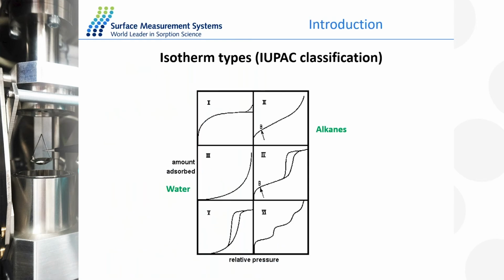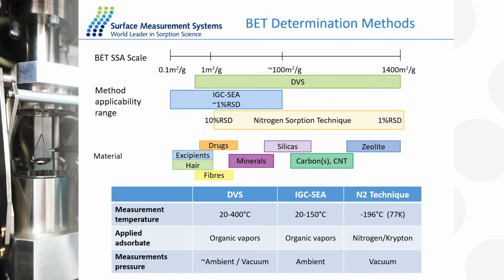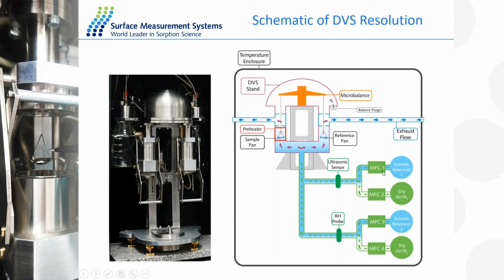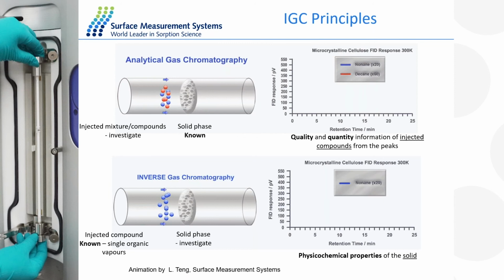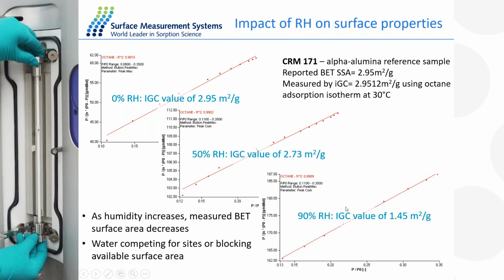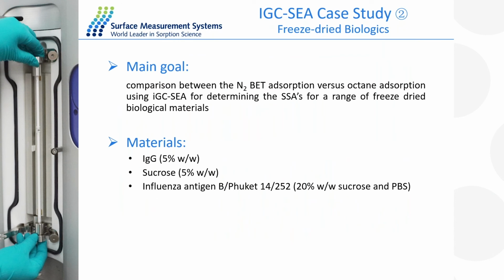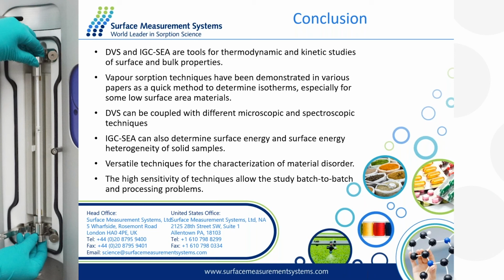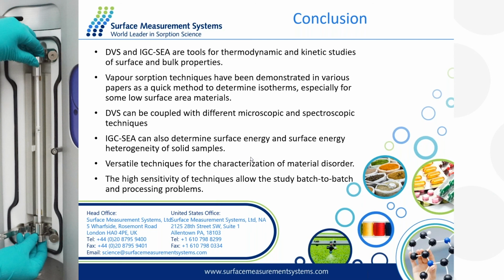Webinar: Determination of Low BET Surface Area using Vapor Sorption Techniques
The interaction of a solid with its surroundings is through the available surface area for adsorption of gas or vapor molecules. This also allows probing of material surface including irregularities and pores. One of the most successful methods is based on the adsorption method of Brunauer, Emmett and Teller (BET), which is based on the physical adsorption of a vapour or gas onto the surface of a solid. Traditionally, sorption studies were carried out at low temperatures to obtain nitrogen isotherms at 77 K, which were then used to calculate BET surface areas.

Presented by Meishan Guo, Application Scientist at Surface Measurement Systems